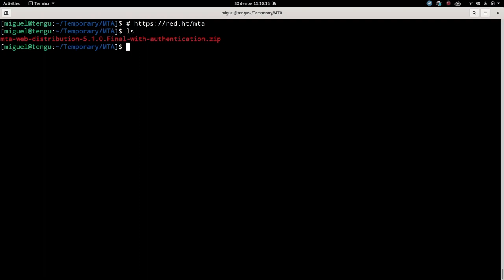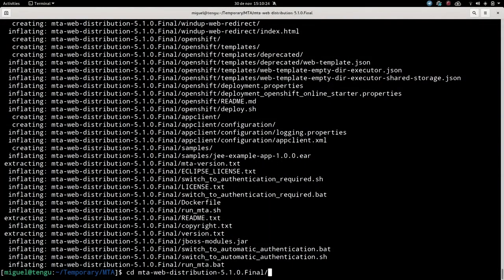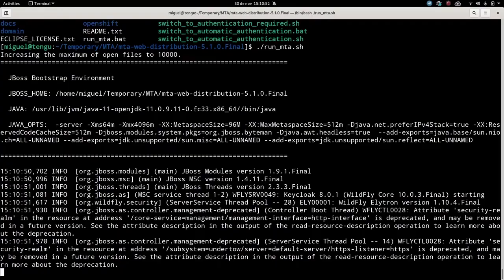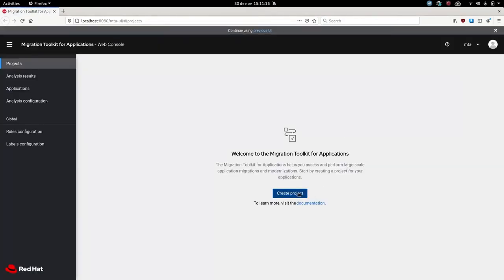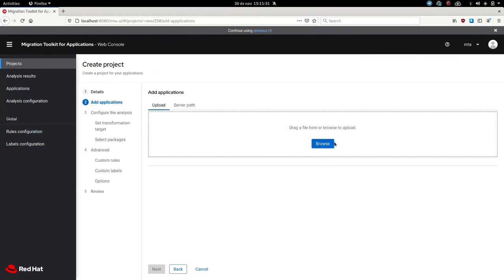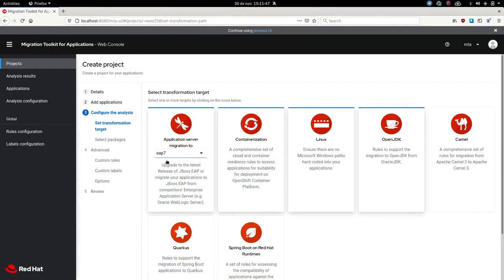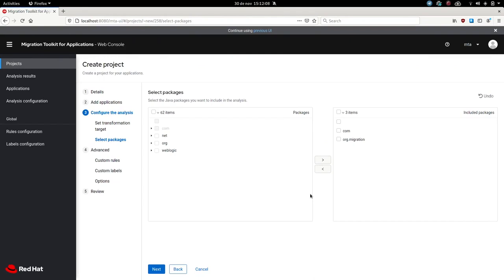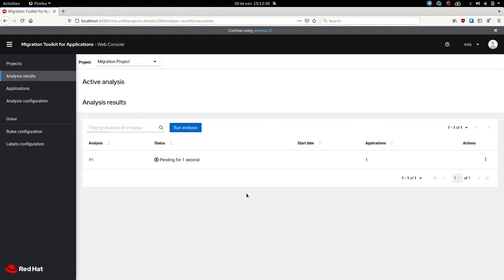Migration Toolkit for Applications 5.1 - Installing the web console on a laptop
In this video we demonstrate the installation of the MigrationToolkit for Applications (MTA) web console on a local machine (desktop / laptop) as part of our getting started instructions.
Within the web console, developers and business owners can manage multiple projects by either uploading single apps or grouping bigger application portfolios with dozens or hundreds of applications into projects for analysis. The web console also helps developers create and optimize their reports to detail challenges and create solutions.
To learn more about the Migration Toolkit for Applications or to download and try it yourself,